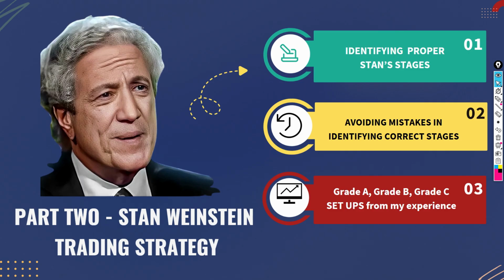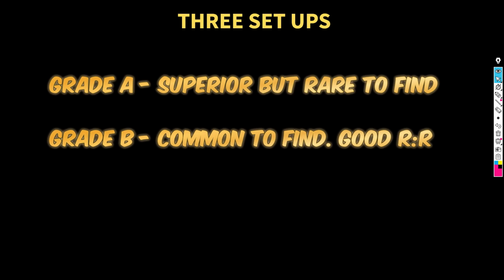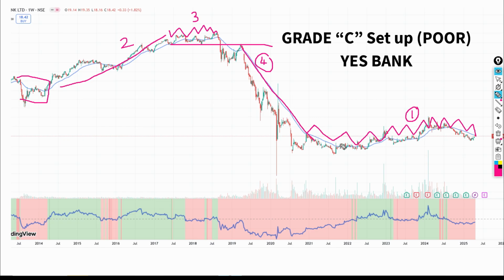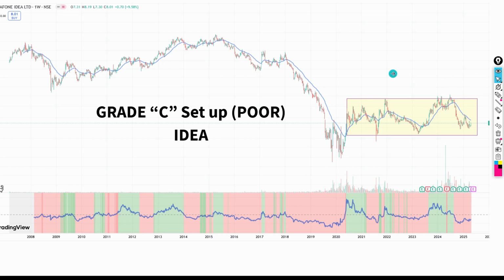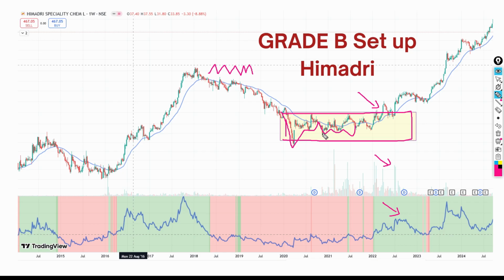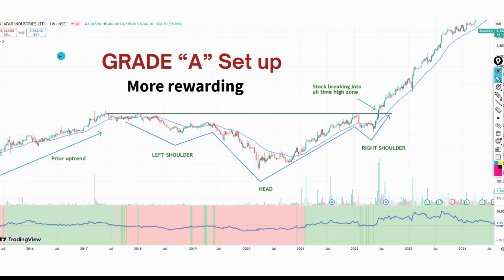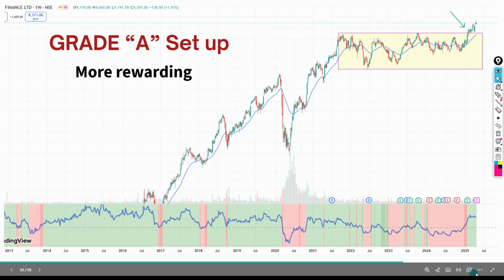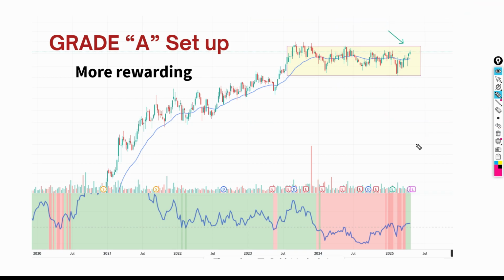How to capture Stan Weinstein's perfect Stage 2 moves easily? Catch big moves in swing trading !!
Hi traders. Welcome to the STAN WEINSTEIN Trading series.
In this video, PART 2, I am discussing about how one should select the proper stock in STAGE 2 -  Based on Stan Weinstein's stage analysis. Most traders make the mistake in identifying correct stages when applying STAN'S method.

Here I am discussing a grading system I use personally, to identify strong STAGE 2 Stocks. The rules and methods discussed here are universal and is applicable to trade any asset class and any markets like US Market (NASDAQ) or Indian markets (nifty).